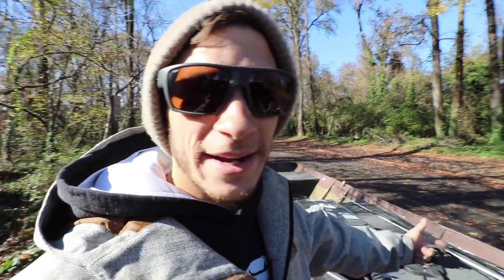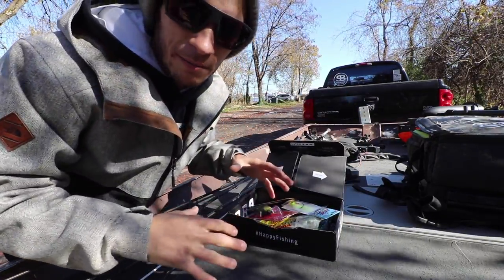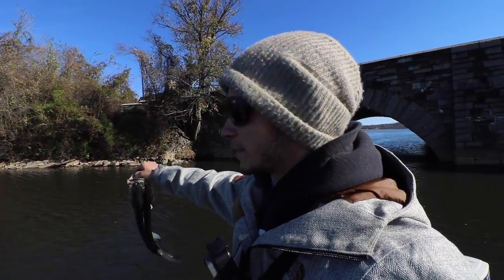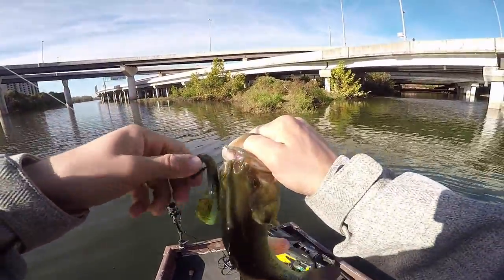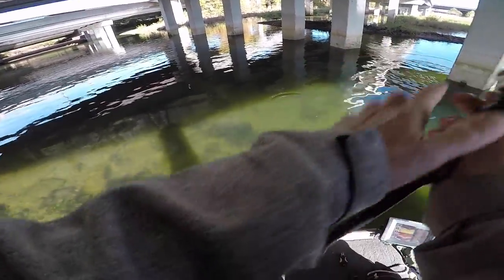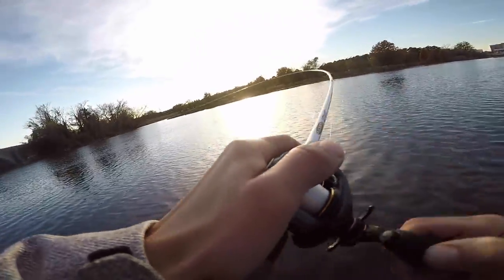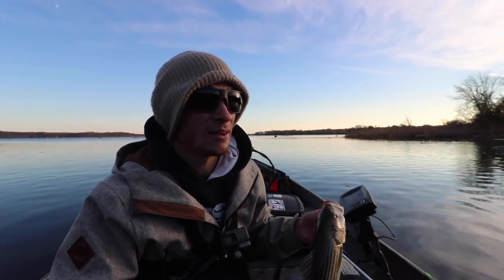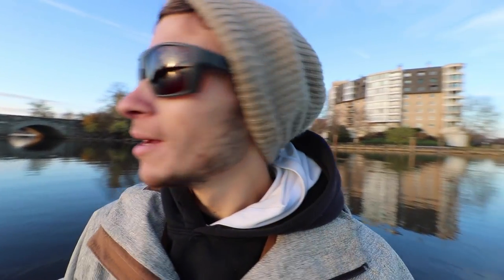Urban Fishing EXTREMELY Clear Water That Was LOADED With Fish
I luckily made it through the skinniest water to get to this awesome winter honey hole to try completing the good ol MTB slam.

SBFISHING Merch!!

Camera Gear
Vlog Camera
Vlog Camera Wide Angle Lens
Vlog Camera SD
GoPro's We Use
GoPro Mic
Editing Software
Portable Battery Charger
GoPro SD Card